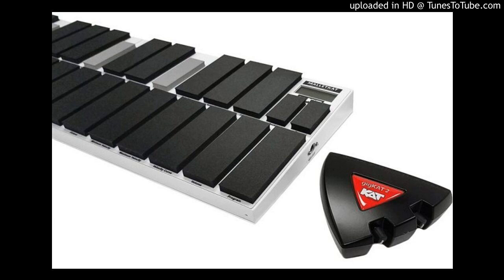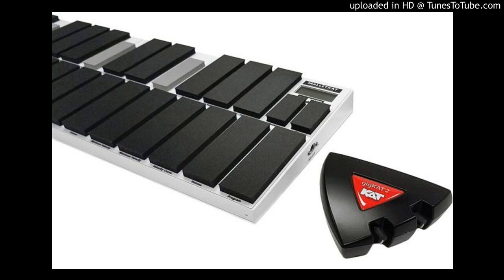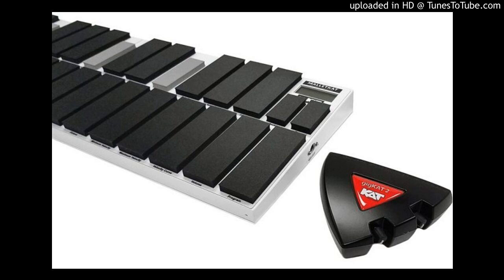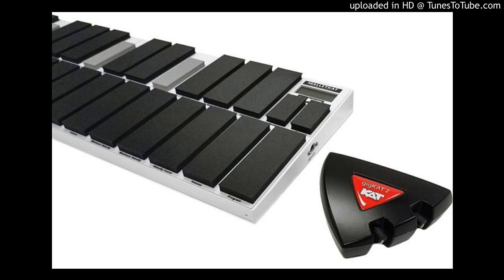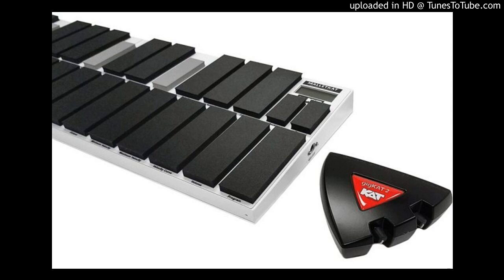KAT Percussion - malletKAT 8.5 with Groundbreaking gigKAT 2 Controller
There’s a saying that you can’t teach an old dog new tricks, but KAT Percussion is proving that saying wrong. While not necessarily old, the malletKAT 8.0 has been using a controller process that has been around for a very long time; hooking into a laptop in order to control the malletKAT, and to adjust, program and store sounds, patches and settings. Today, KAT Percussion is excited to announce that you can now ditch that bulky laptop. The new malletKAT 8.5 comes with the brand new gigKAT 2 controller module. The gigKAT 2 does everthing for you. There has never been a module like this before. The gigKAT2 has 256 voices of polyphony and can play simultaneously on all 16 MIDI Channels. Just call up the User Kit on the malletKAT and enjoy. Included in the sound set are many vibes, marimbas, timpani, steel pan, chimes, bells, xylophone, crotales and orchestral and Latin hand percussion and drum sets. KAT Percussion has also taken the time to update the playing surface to NuBAR™ pads which provide better response and feel. The NuBAR pads are also UV resistant, making the malletKAT 8.5 an optimal choice for outdoor performance use.

This is in addition to the 127 Factory Setups designed to work with General MIDI sound Modules and 127 programmable User Setups that include features like Splitting, Layering, Poly/Mono Modes and more that come standard with every malletKAT model. All models also incorporate FSR technology, delivering superb feel and response. The MalletKAT is an incredibly expressive and powerful alternative to traditional marimba and vibraphone instruments.

“We market the malletKAT as The World’s Most Powerful MIDI Percussion Controller,” says Dave Cywinski, Sales Manager for drums and percussion at Hal Leonard. “And with the addition of the gigKAT 2 it makes the malletKAT the undisputed leader and innovator in this category!”

“I am so excited about how the gigKAT 2 fundamentally changes the setup, and the scope, of the malletKAT,” says Mario DeCiutiis. “And everyone will be blown away by the sounds this module produces. It’s absolutely stunning! I’d also like to point out that existing malletKAT users will not be left out in the cold. Anyone with a malletKAT 4.0 or newer can upgrade to the new gigKAT 2 module with the purchase and installation of a moderately priced new chip.”

There are 3 models in the MalletKAT 8.5 line. The MalletKAT Express offers a compact and lightweight 2-octave design which can be expanded to 4 octaves. The MalletKAT Pro offers a 3-octave design and can be expanded to 4 or 5 octaves. And the MalletKAT Grand offers a standard lightweight 4-octave design which can be expanded to 5 octaves.